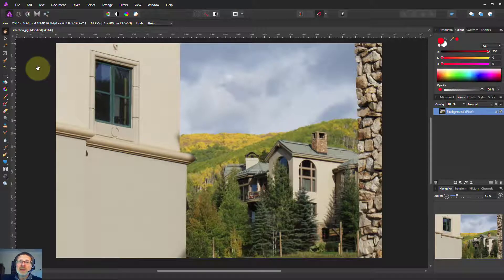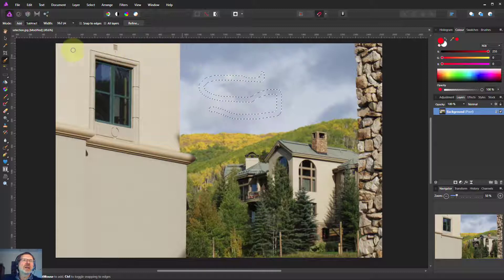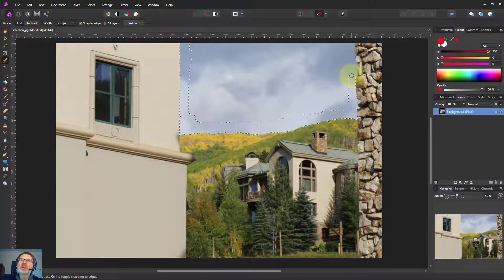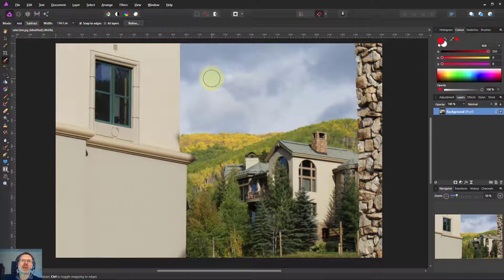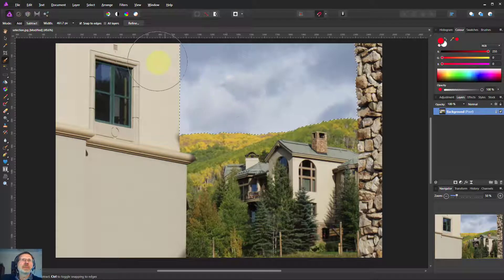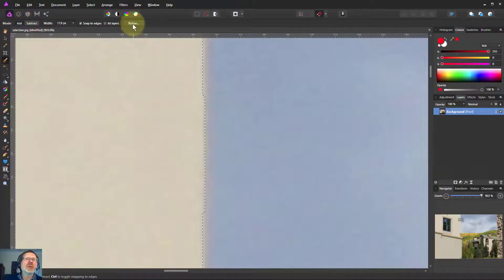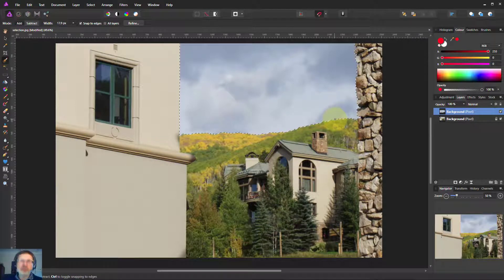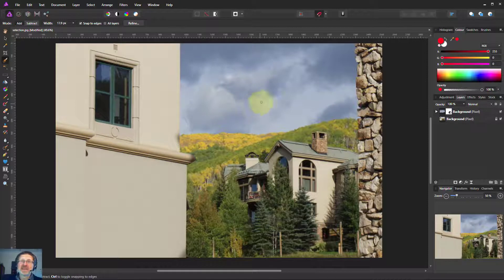Selection with the Selection Brush in Affinity Photo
Here's how to use the amazing Selection Brush in Affinity Photo. It's really good at finding edges and, coupled with the Refine can cope with all kinds of selection challenges.

The web page for this video is here (with links to related videos)